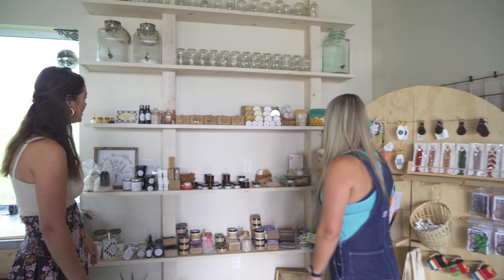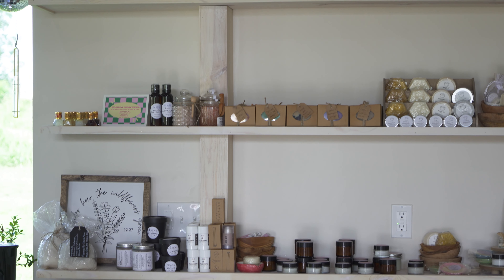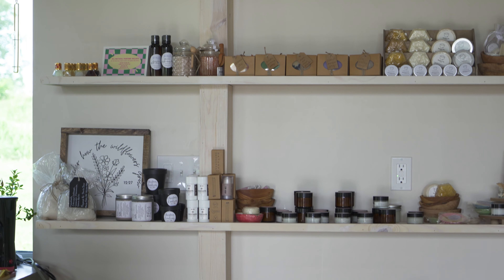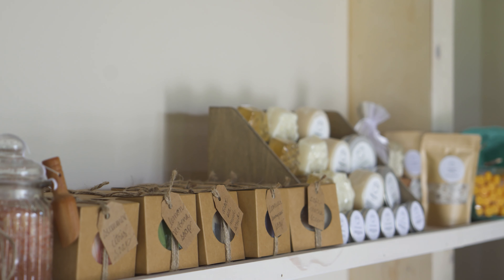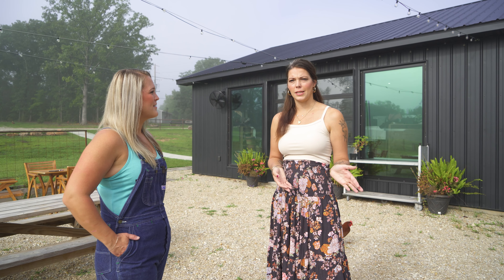Community Spotlight: Discovering Fireridge Farmstand in Camdenton!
Join us as we explore the hidden gem of Camdenton - Fireridge Farmstand! This local treasure is a haven for fresh, locally grown produce and artisanal products, from vibrant vegetables to homemade goodies!